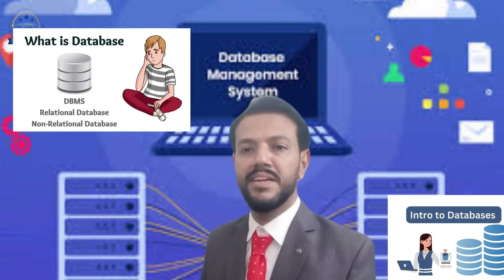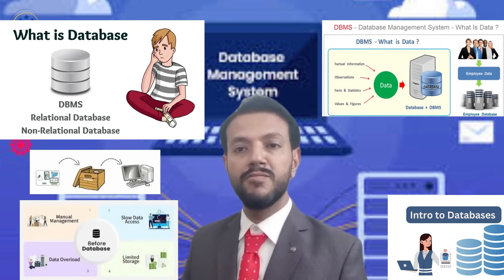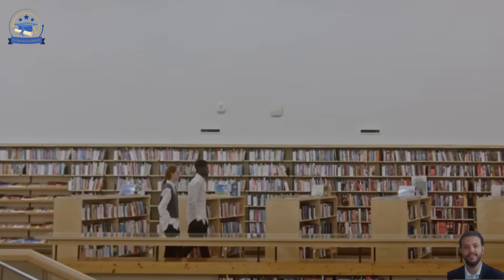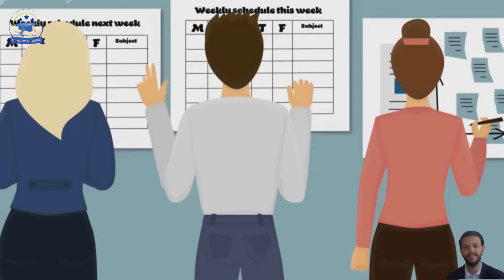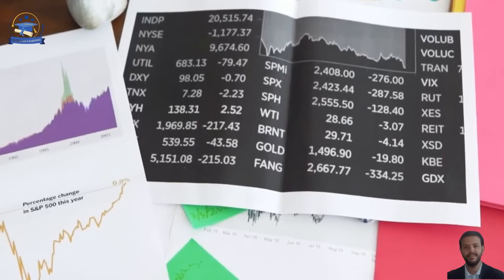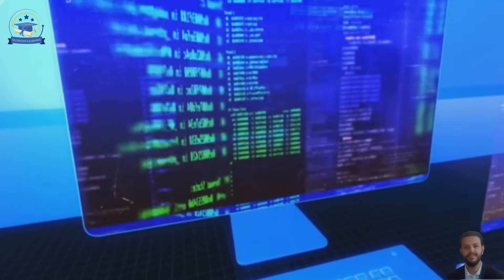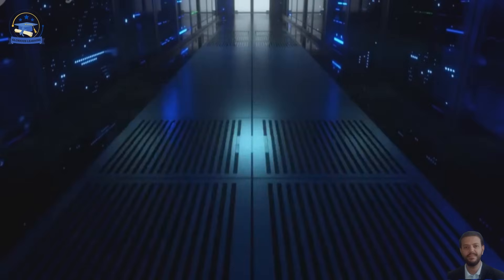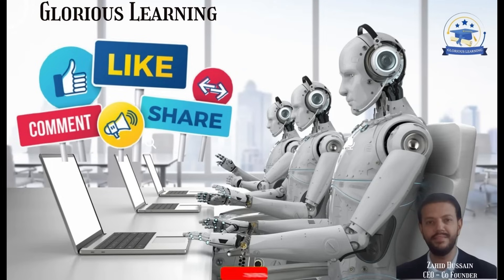What is a Database? | Learn with Real-Life Examples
Ever wondered how apps, websites, and businesses store and manage data? In this video, we explain what a database is, how it works, and why it's so important — all through easy-to-understand real-life examples like libraries, customer records, and inventory systems.

Why databases are essential in technology and business

💡 Perfect for beginners, students, and anyone curious about how data is stored and accessed in the digital world.